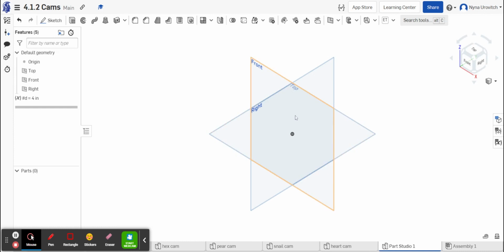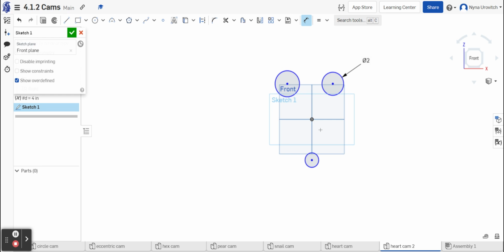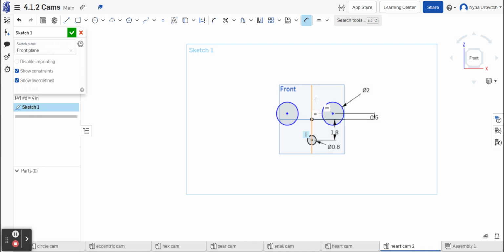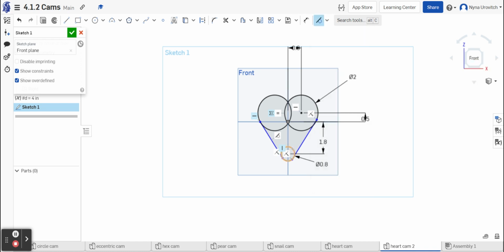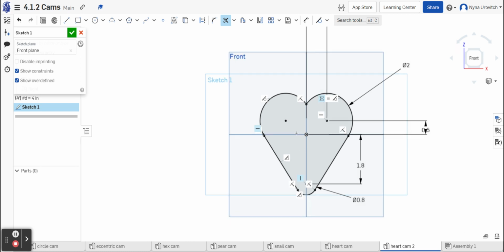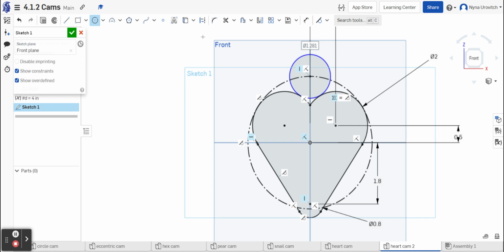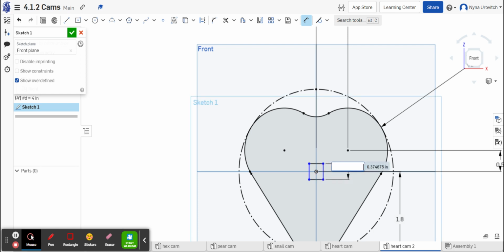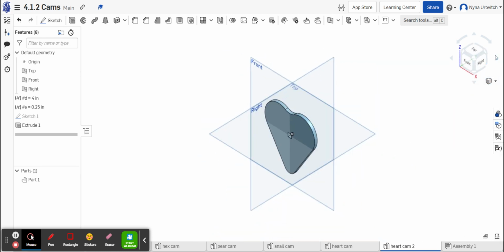4.1.2 Cams | Heart CAM